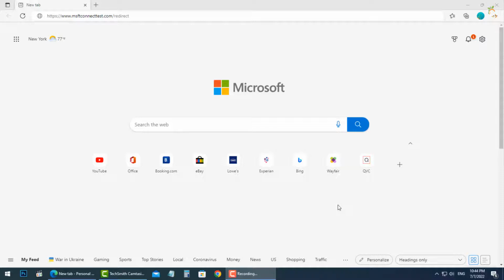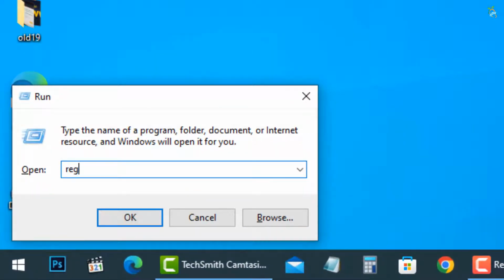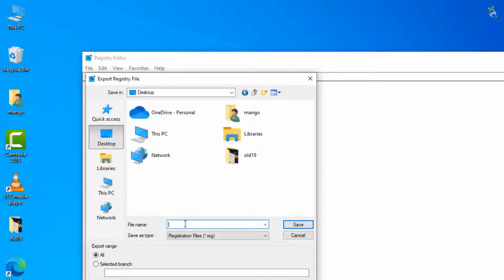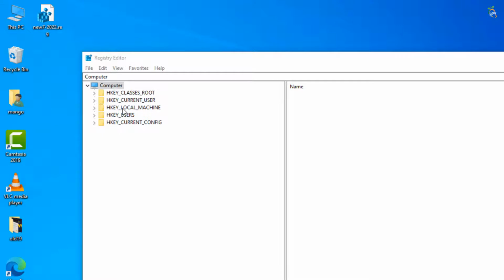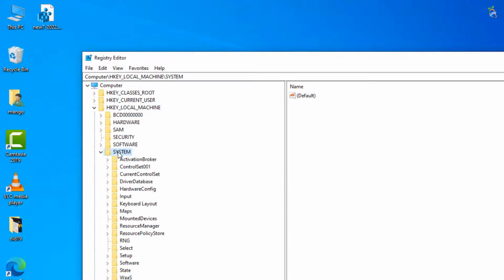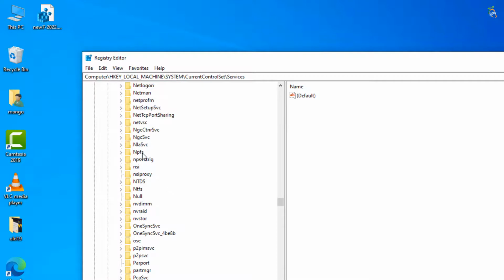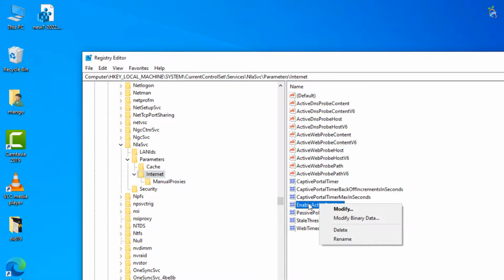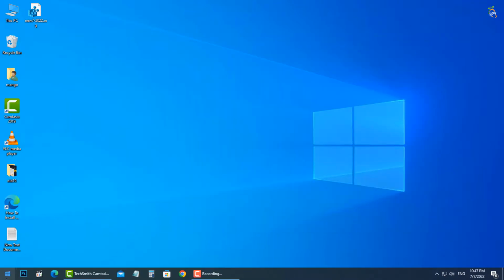How to Fix Msftconnecttest Redirect Error on Windows 10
How to Fix Msftconnecttest.com/Redirect Error on Windows 10